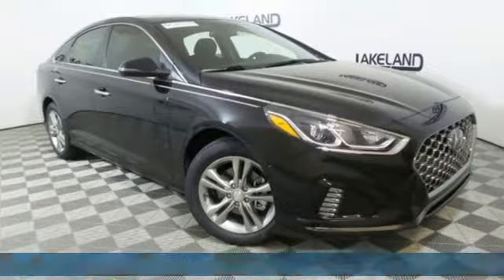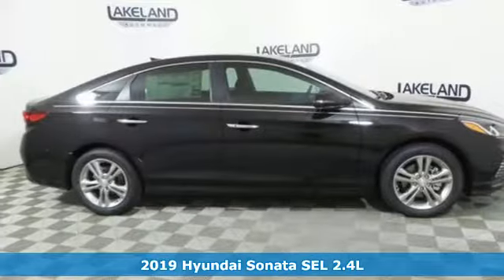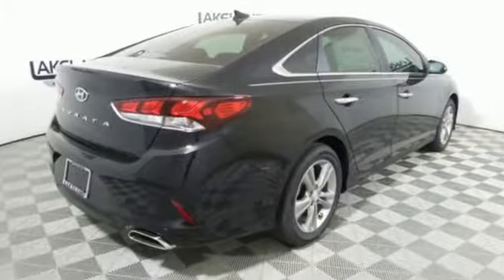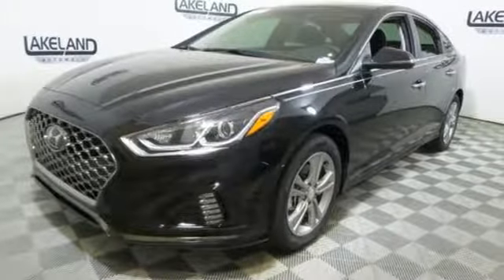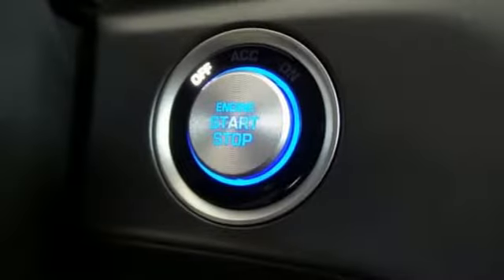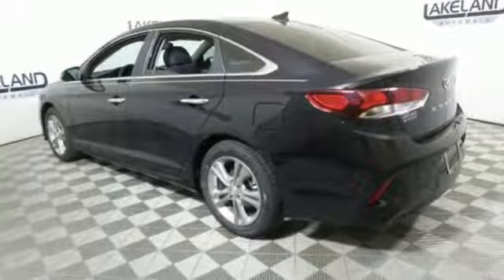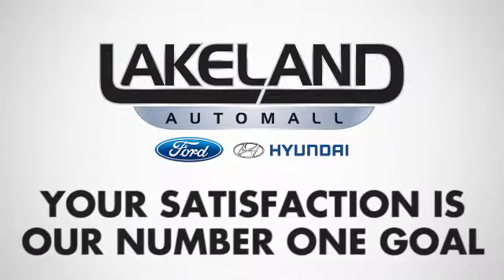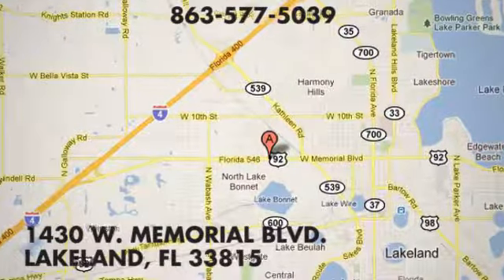New 2019 Hyundai Sonata Lakeland FL Tampa, FL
Year: 2019
Make: Hyundai
Model: Sonata
Trim: SEL
Engine: 4 Cyl. 2.4 L
Transmission: Automatic
Color: Black
Interior: Black
Stock #: 19H0536
VIN: 5NPE34AF2KH765370
EVERY NEW VEHICLE RECEIVES A NATIONWIDE LIFETIME WARRANTY AT NO ADDITIONAL COST. UNLIMITED TIME/UNLIMITED MILES. 1 YEAR FREE FACTORY MAINTENANCE. Additional Rebates and Incentives may apply. Discounts may require OEM Financing.

Address:
1430 West Memorial Blvd